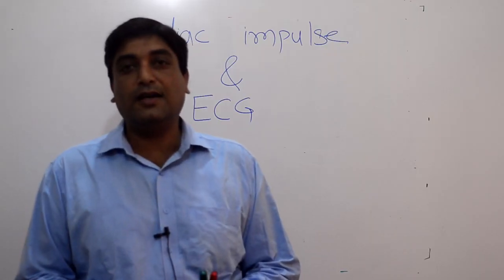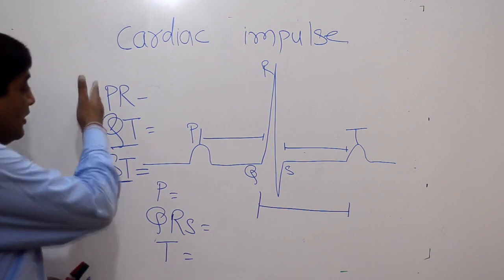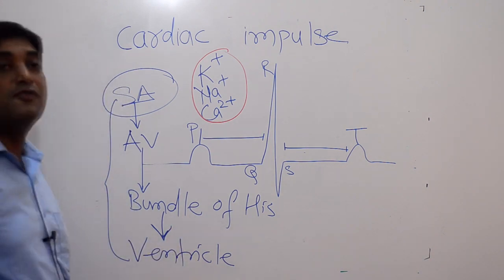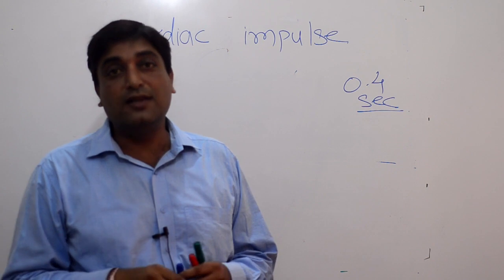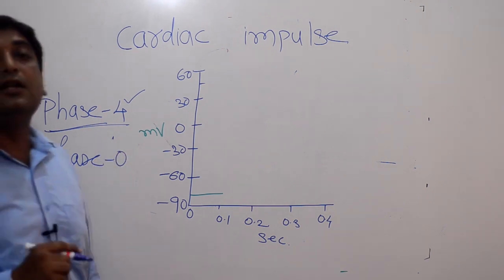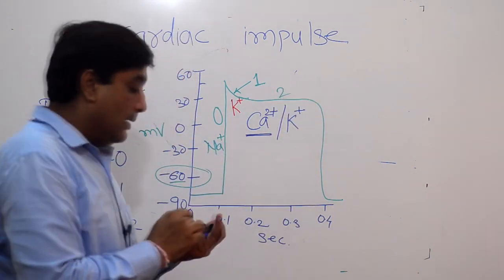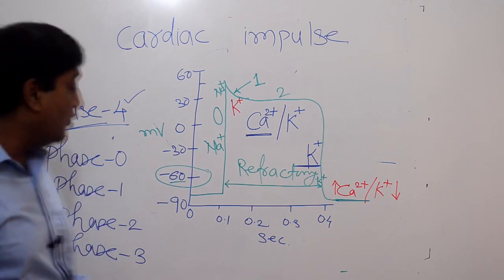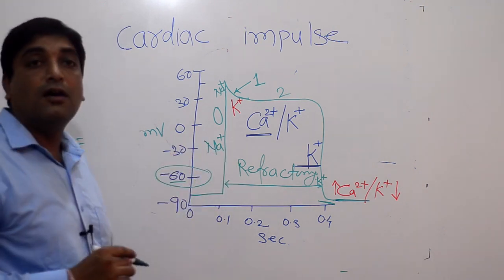Pharmacy: Cardiac Impulse & ECG | By Dr. Vipin Dhote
VNS Group of Institutions is official channel of VNS group of Institutions , Bhopal. Faculty of Pharmacy was established in 1996 and is committed for quality education and overall development of Students